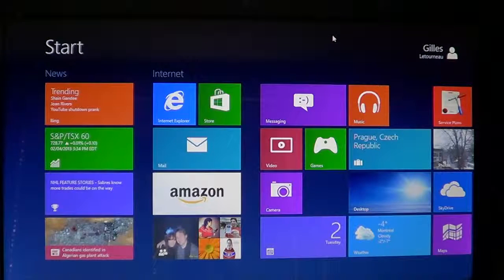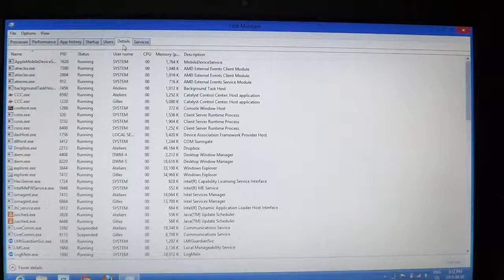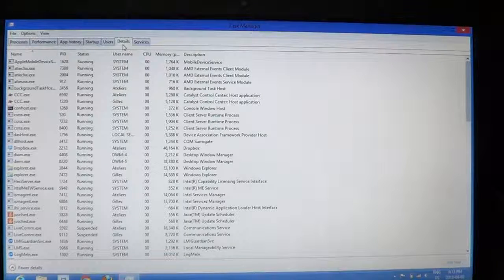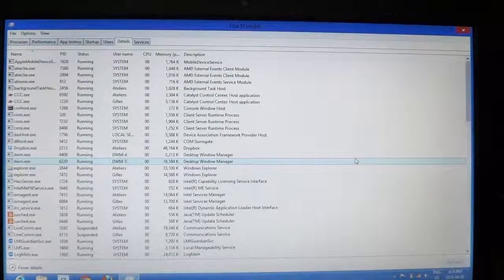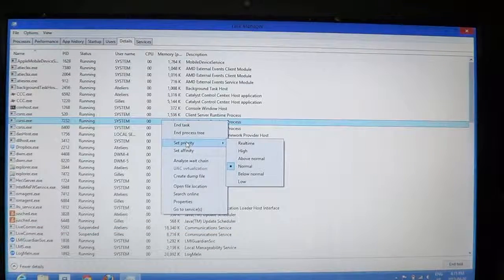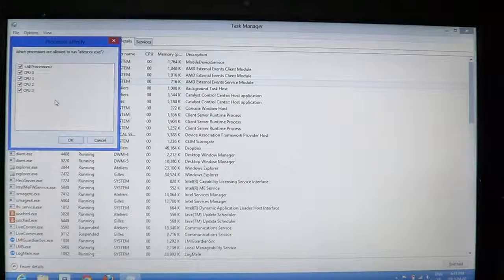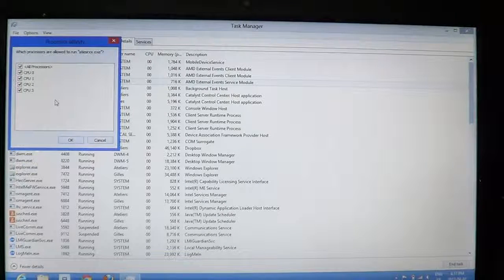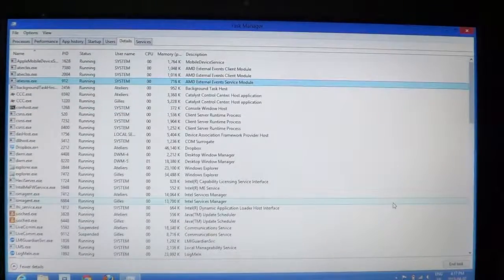Windows 8 - Task manager - Details tab explained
tutorial on details tab in the task manager